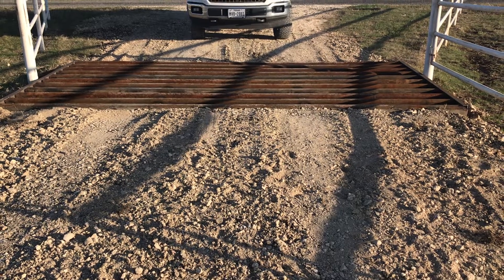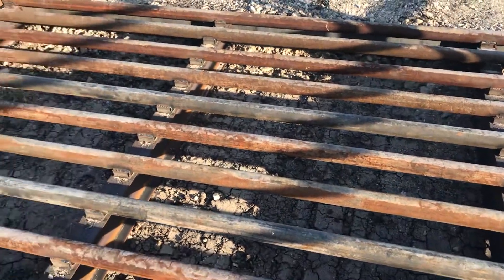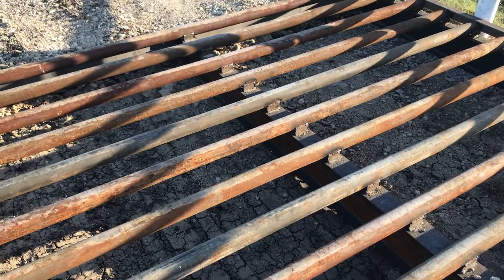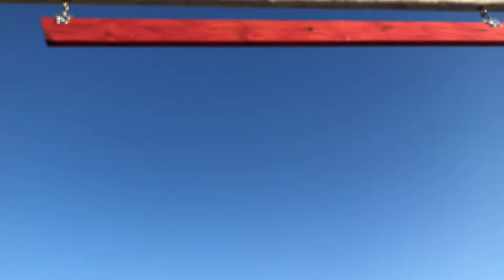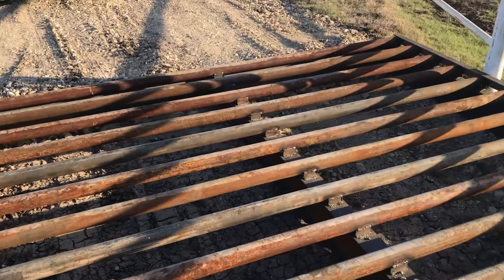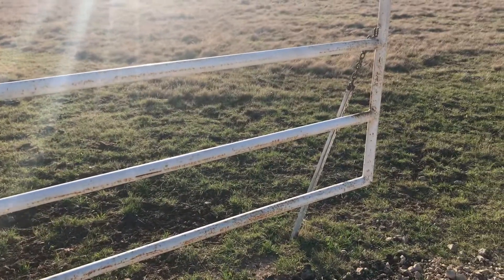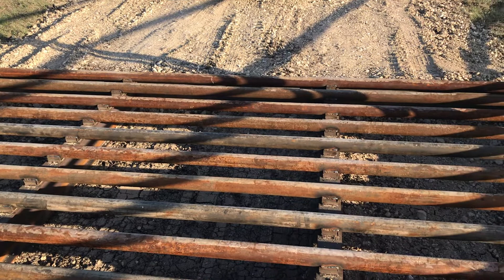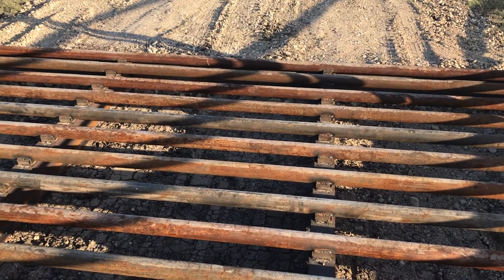New Cattle Guard at Entrance